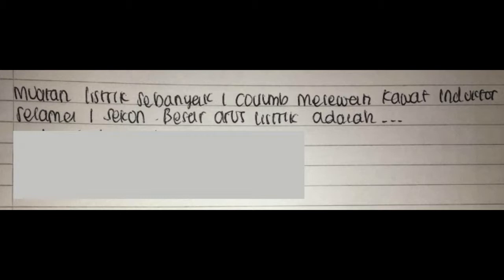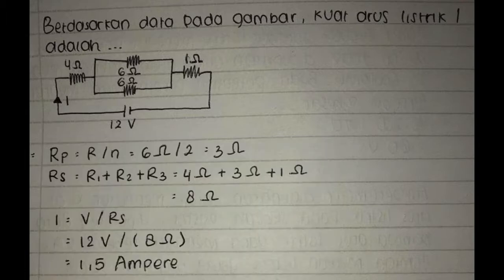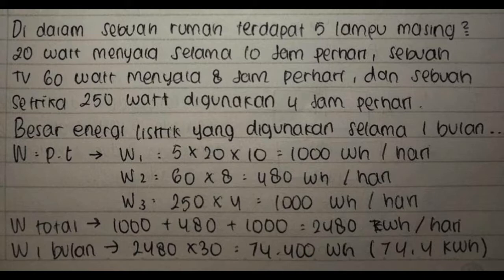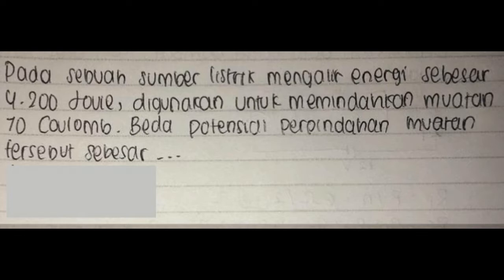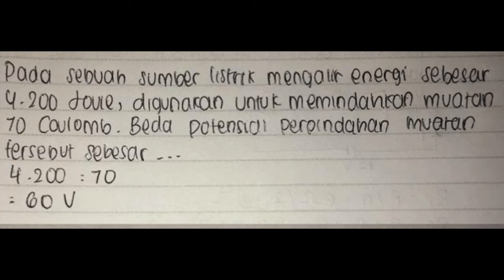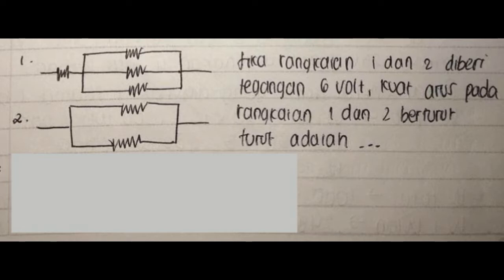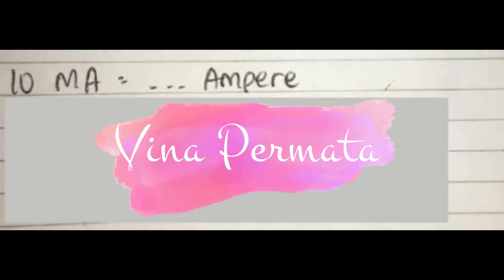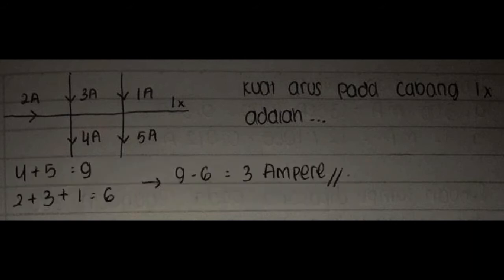Siap UN Vina - Kelas 9 - IPA - Rangkaian Listrik (Part 1)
Siap UN Vina
Oleh : Vina Permata
Kelas : 9
Mata Pelajaran : IPA
Mata Pelajaran : Rangkaian Listrik (Part 1)